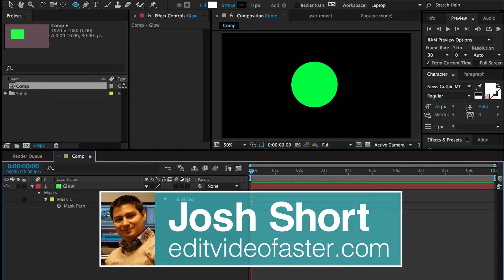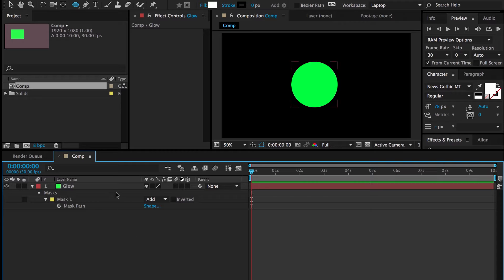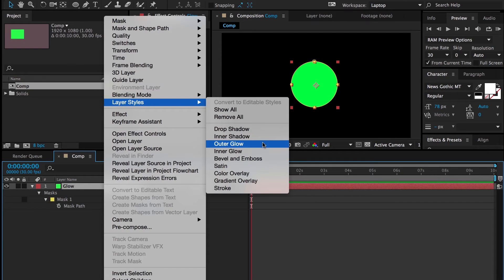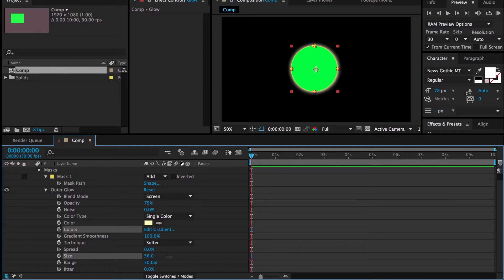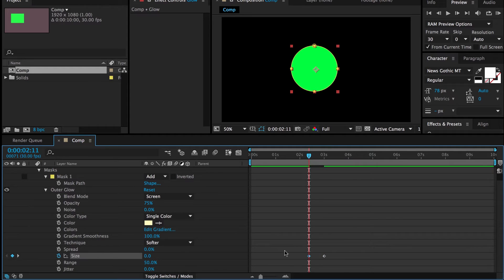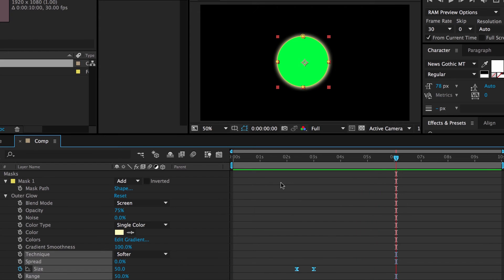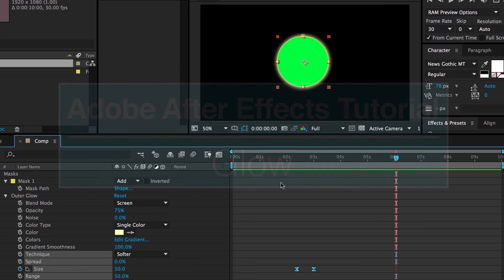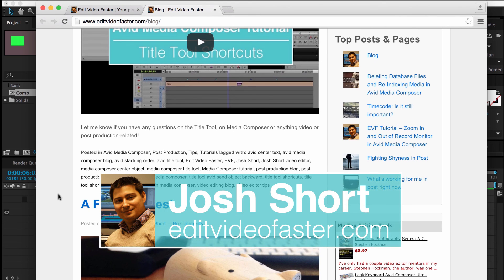How to Easily Make a Layer Glow in After Effects Tutorial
This tutorial walks you through how to make a layer glow in Adobe After Effects.

This is a super simple way to make your clip, solid or shape glow.

Go to the Edit Video Faster website to become a faster and better video editor:

Let me know if you have any questions on the layer styles, on After Effects or anything video or post production-related!